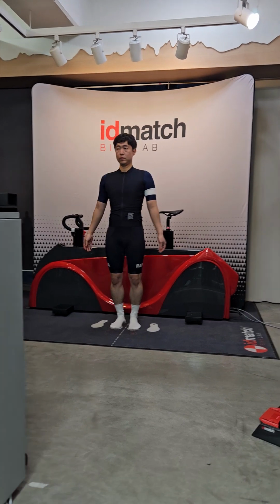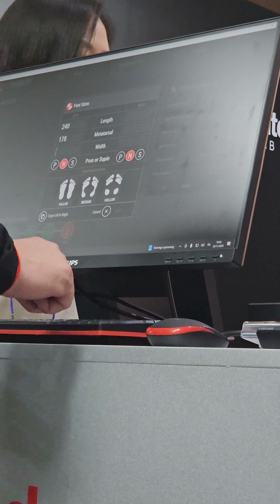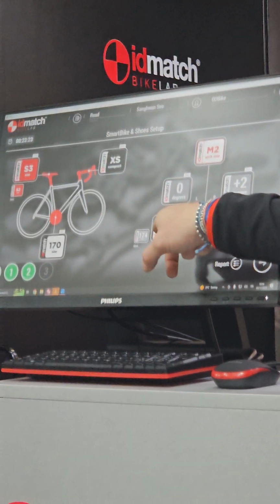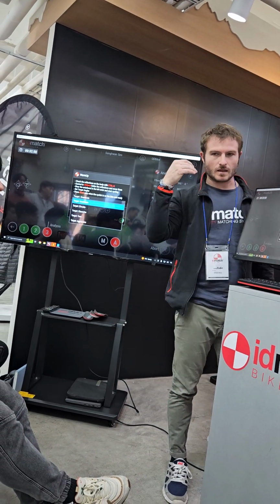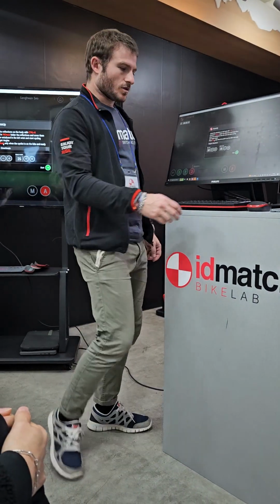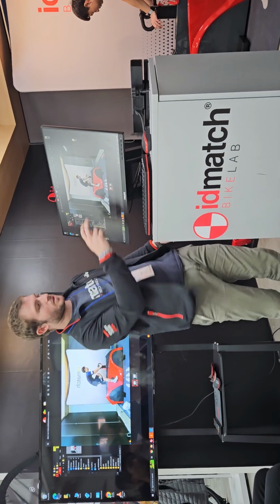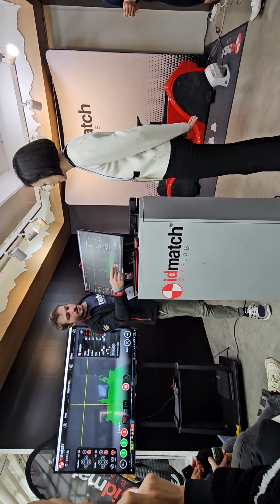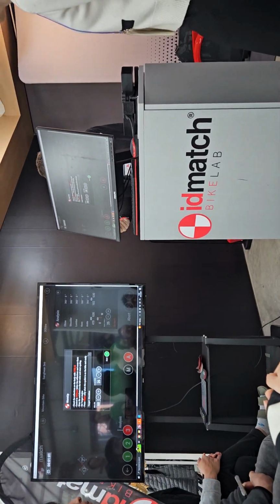셀레이탈리아 id match 피팅시스템